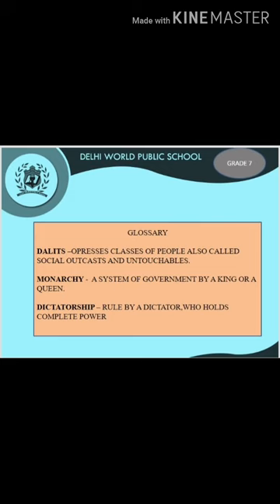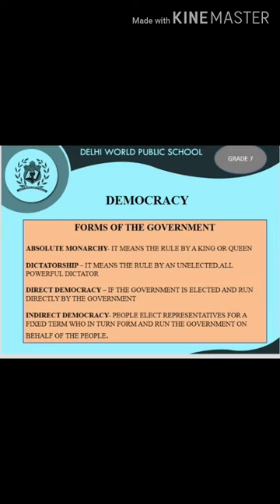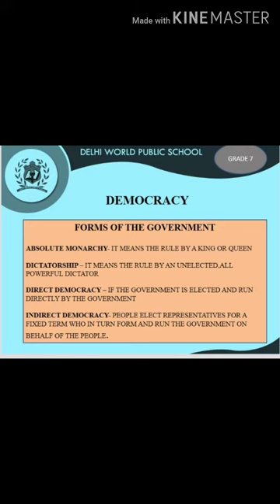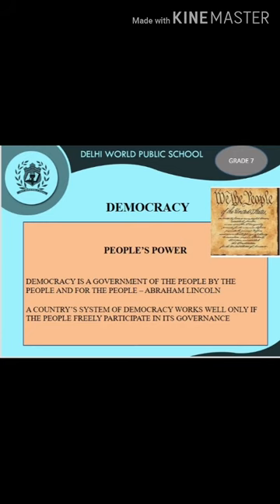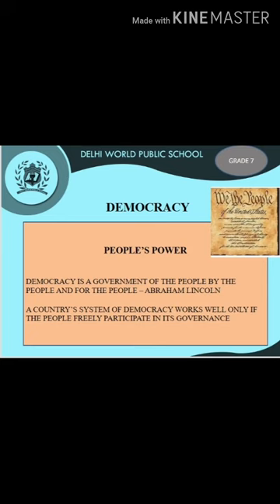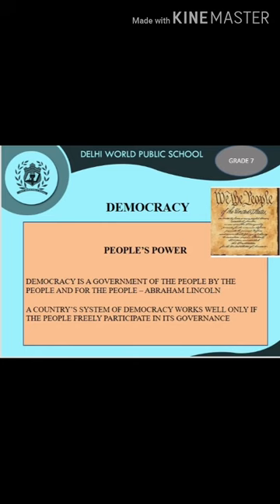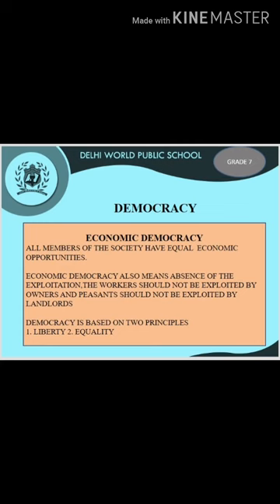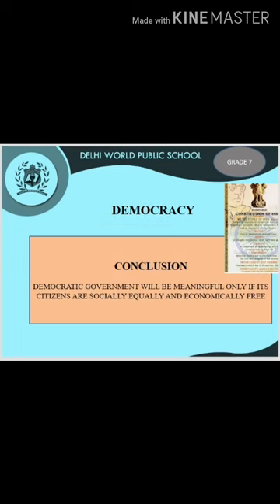GRADE 7 - SOCIAL AND POLITICAL LIFE - DEMOCRACY